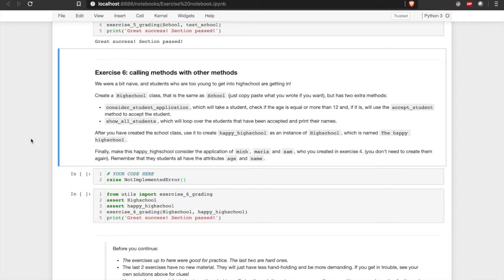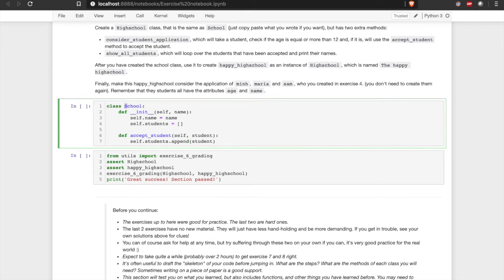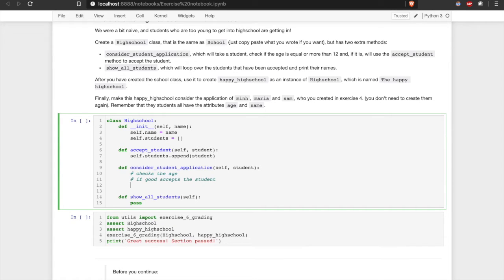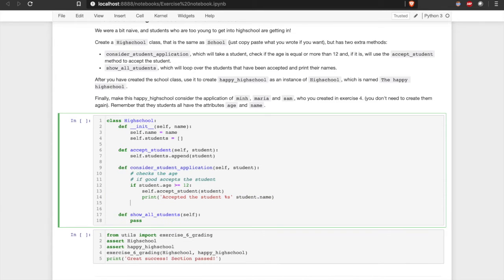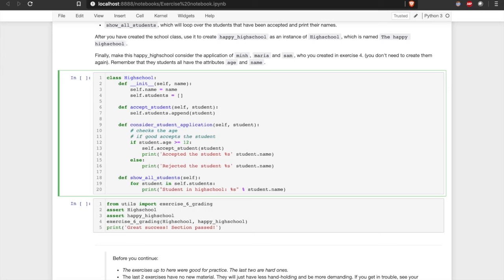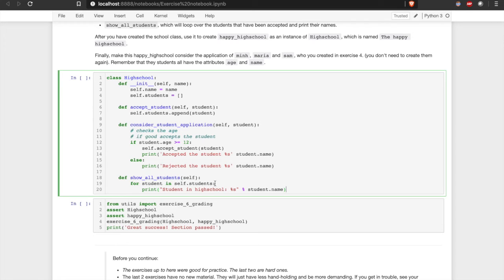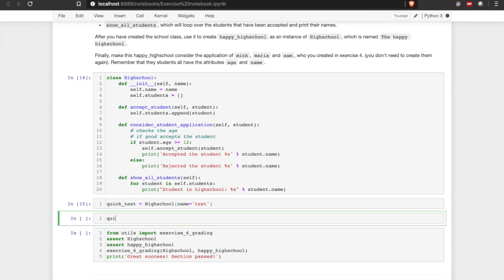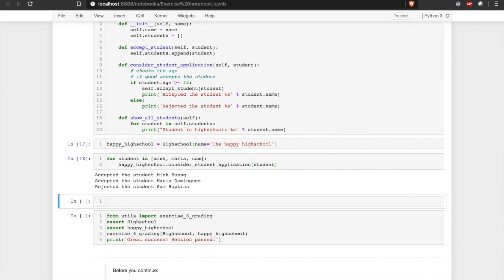SLU 07 - Exercise 6